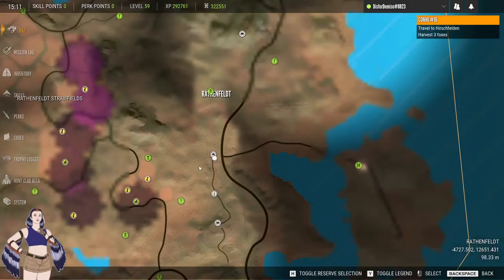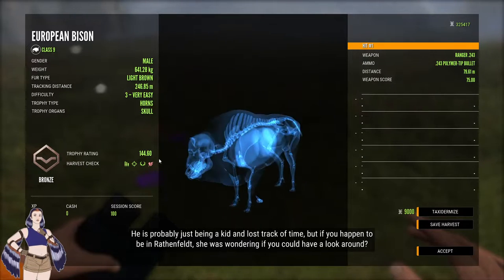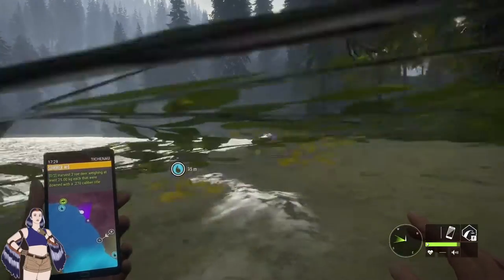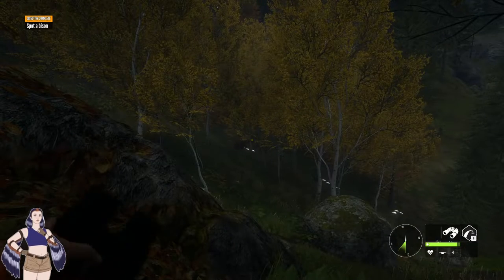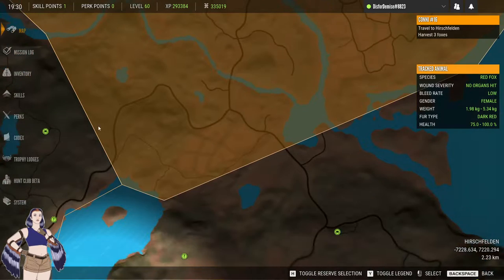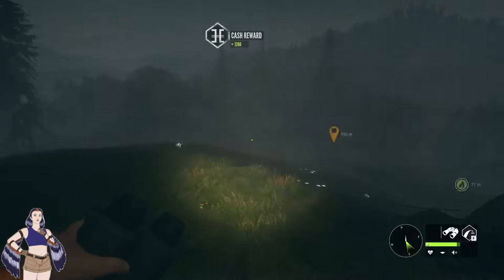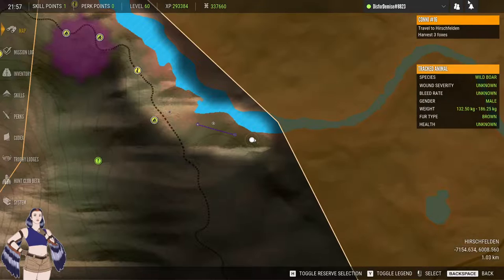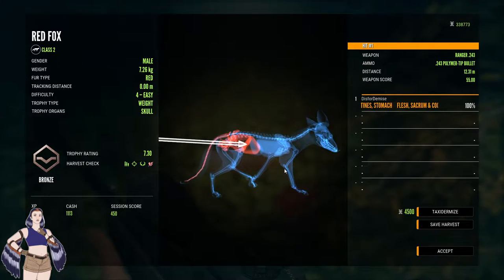Car Crashes and Carcasses- The Hunter: Call of the Wild - Hirschfelden LIVE Part 12 - 26/09/2022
TheHunter: Call of the Wild is a stunningly beautiful FPS hunting simulator. We're roaming through the forests and fields of central Europe as we explore the fictional Hirschfelden hunting reserve.

Part 12 begins quickly with a giant leap into the Rinderland Gorge! Once we've recovered, it's off to find a definitely-already-dead bison, and then in search of many, many foxes...

...so many

Find out when I go live by following me at the above link, or on twitter PNGtuber artwork by Falmarin de Carme.